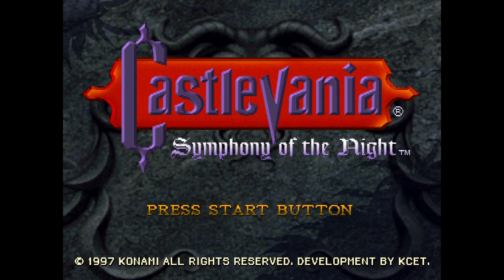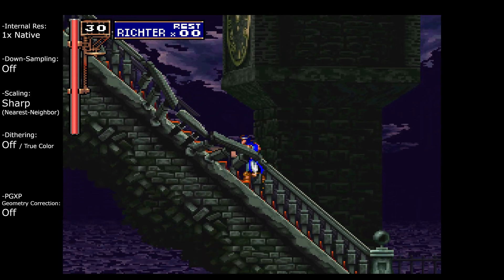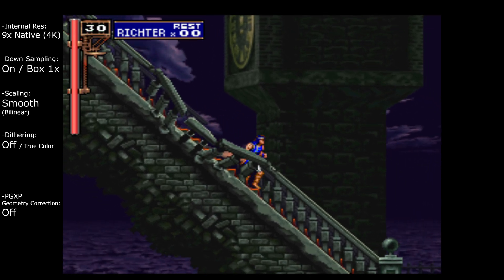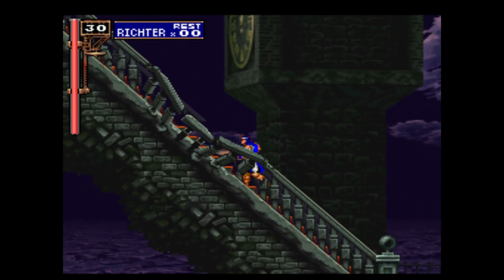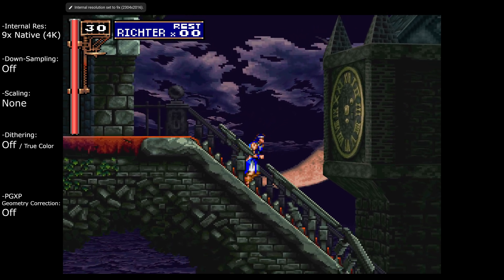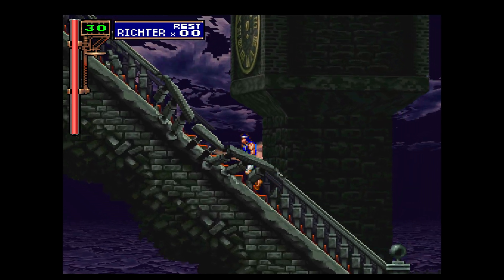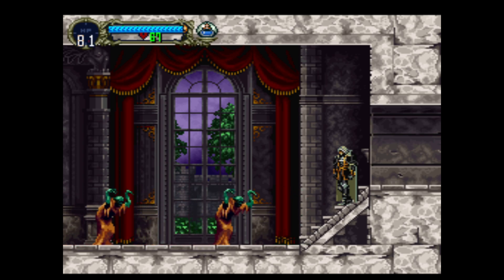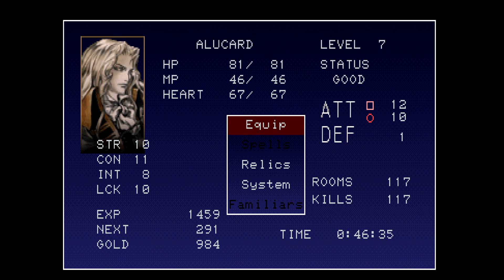Whats the Best Looking Castlevania: Symphony of the Night with DuckStation - Comparing settings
Comparing settings in DuckStation to see what works best for Castlevania: Symphony of the Night.